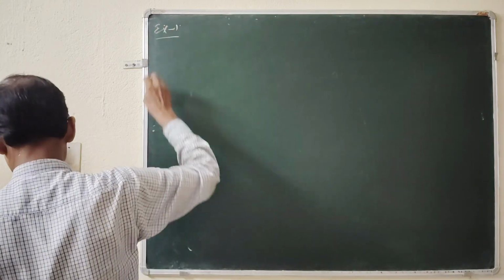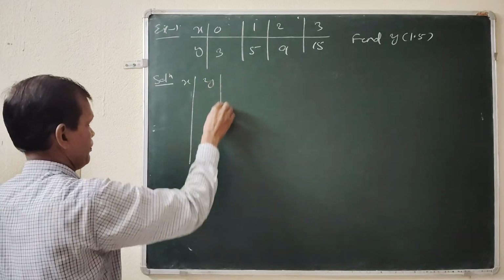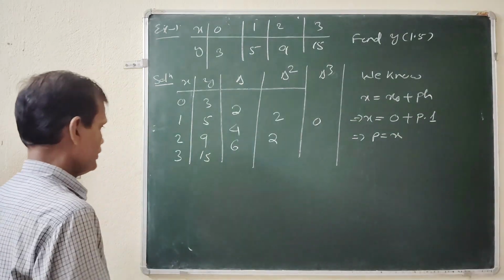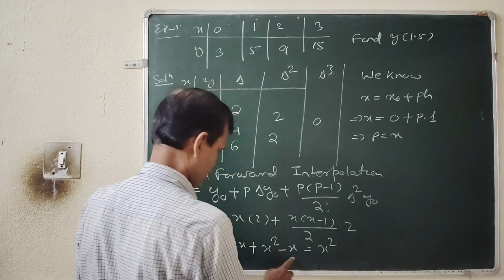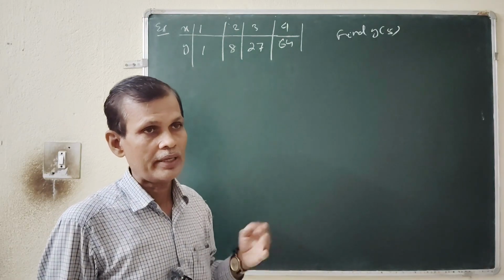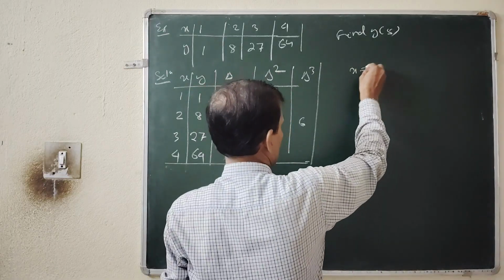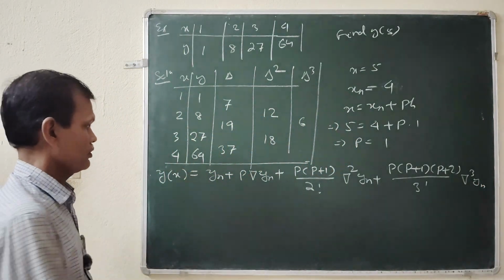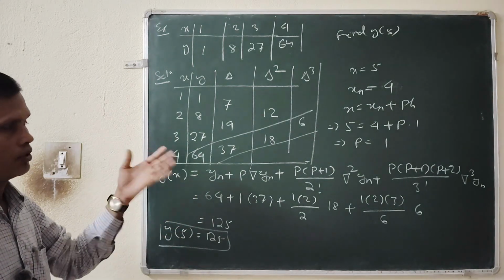Numericals on Newton's Forward & Backward interpolation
Description:Welcome to OJHA MATHS @ Scholar Academy!In this comprehensive tutorial, we cover Newton's Forward and Backward Interpolation Formulas with fully solved step-by-step numerical problems. Whether you are preparing , Engineering Mathematics, or University Exams, this video will make numerical methods simple and crystal clear.What You Will Learn in This Video:Concept of Forward Difference  and Backward Difference .How to construct Forward and Backward Difference Tables accurately Step-by-step application of Newton's Interpolation Formulas to solve numericalsTips and tricks to avoid common calculation errors in exams.
 Important Examples of Numericals & Practice Problems